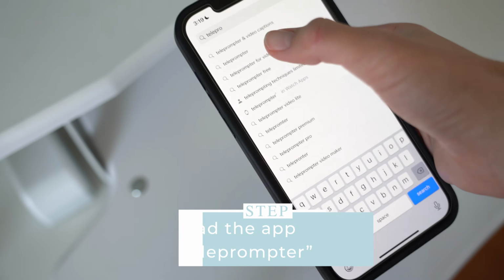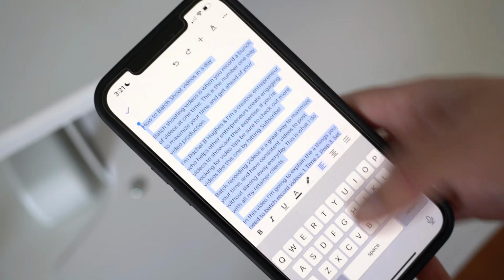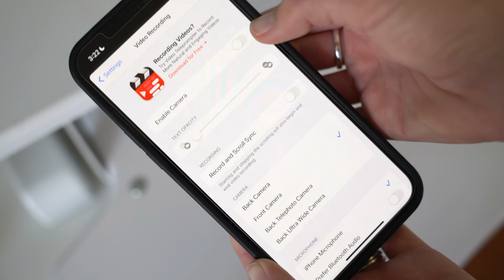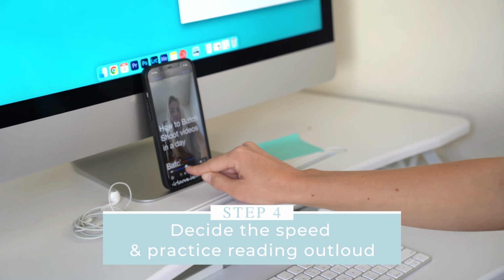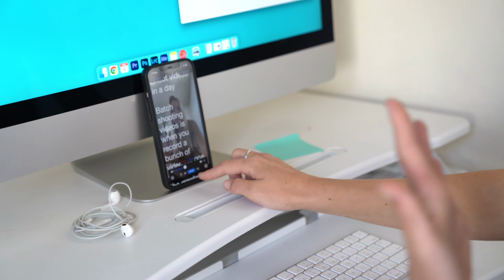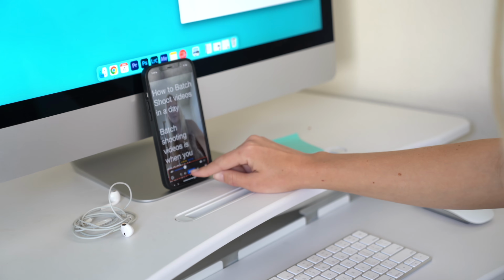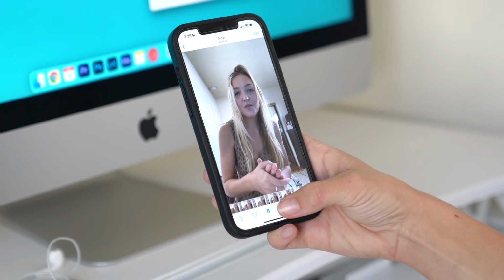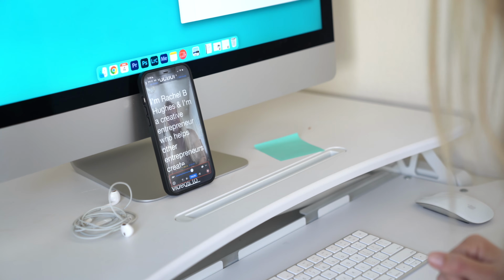How to use a Teleprompter & Record on your phone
Record on your phone fast and simple by using a teleprompter! Great for selfie videos where you can read word for word exactly on the screen.